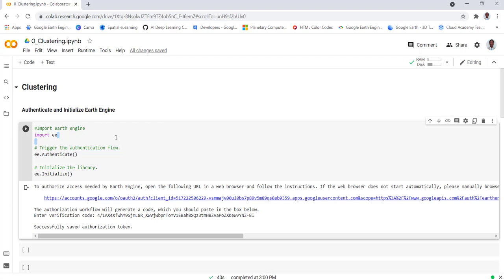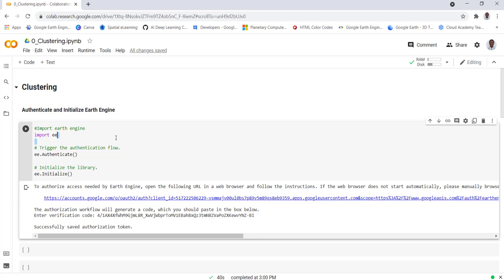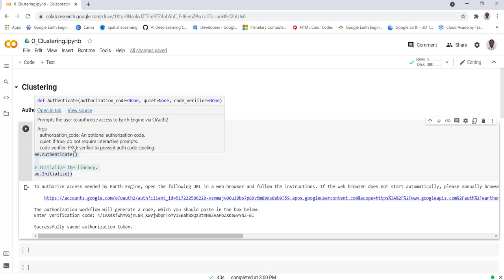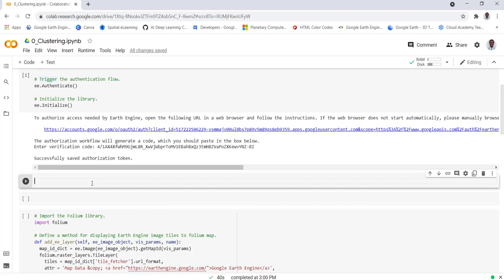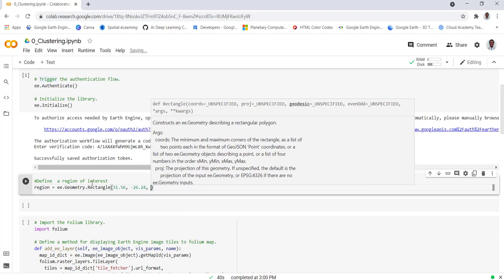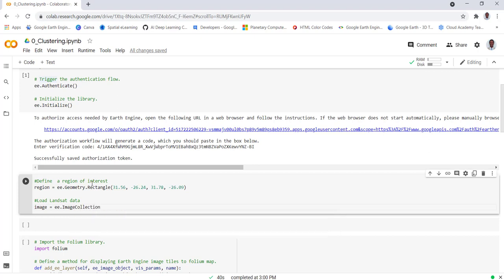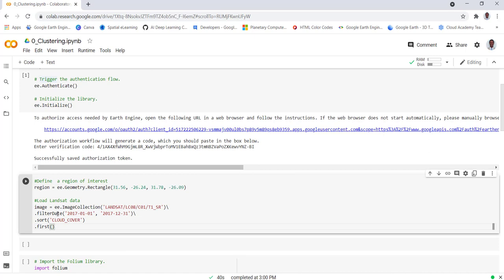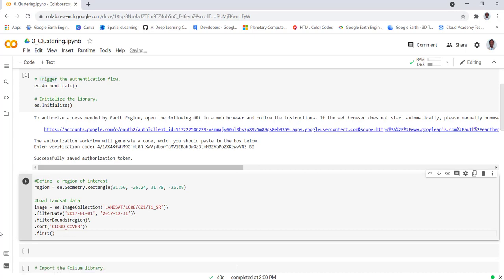Machine Learning (Clustering) with Landsat in Earth Engine Python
In this tutorial, we will learn how to apply machine learning (clustering) with Landsat data in Google Earth Engine Python API cloud computing platform.